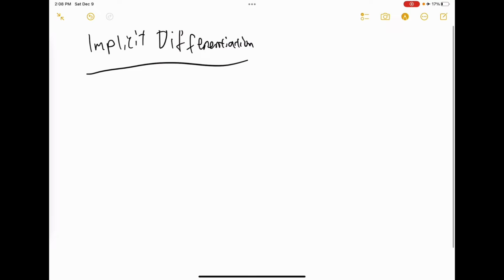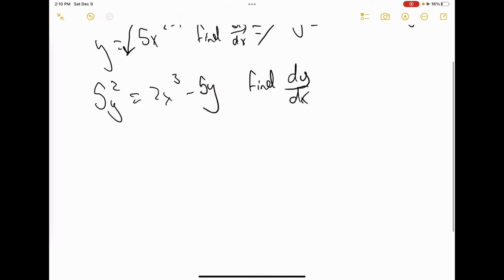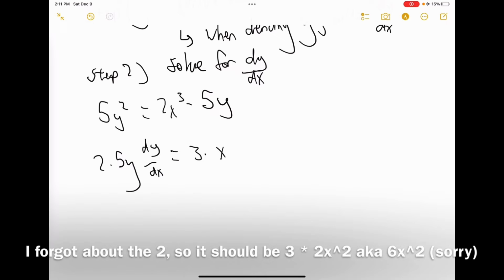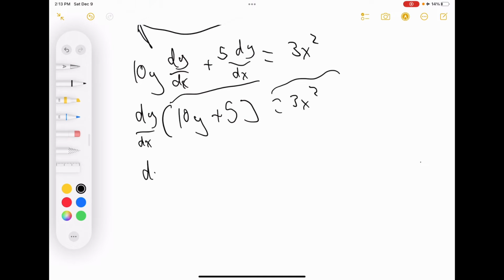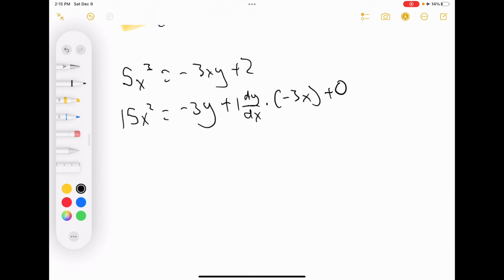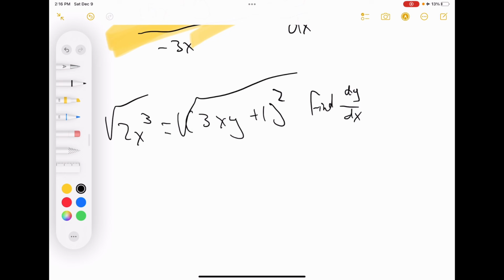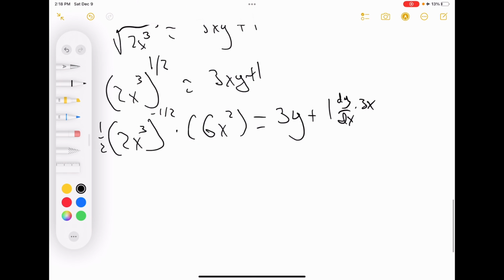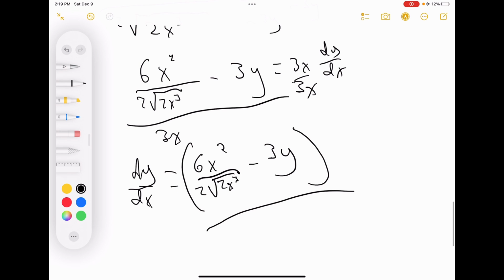IMPLICIT DIFFERENTIATION Made EASY - Mastering the Basics in 10 Minutes! | AP Calculus AB BC Calc 1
Unlock the secrets of implicit differentiation in just 10 minutes with this comprehensive and easy-to-follow tutorial! Perfect for calculus students and enthusiasts, this video demystifies the process of finding derivatives implicitly, a fundamental skill in advanced calculus.

🔍 In This Video, You'll Learn:

The Basics of Implicit Differentiation: Understand what implicit differentiation is and how it differs from the standard method of finding derivatives.
Step-by-Step Guide: Follow along with clear, concise explanations and examples that break down the process into easy-to-understand steps.
Practical Applications: Discover the importance of implicit differentiation in solving various calculus problems.
Practice Problems: Reinforce your understanding with a series of practice problems, each designed to test and solidify your skills in implicit differentiation.
🌟 Note: This video focuses purely on the fundamentals of implicit differentiation, setting a strong foundation for more complex applications.

Ideal for beginners and those struggling with implicit differentiation.
Clear, concise, and packed with valuable insights.
Helps in preparing for calculus exams and understanding advanced calculus topics.
👍 Remember to:

Leave your questions and feedback in the comments section.